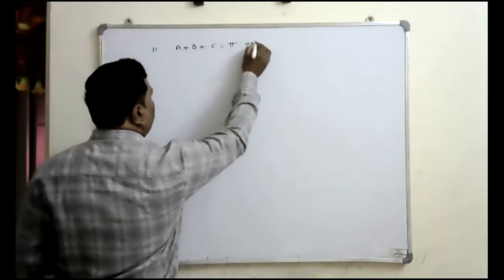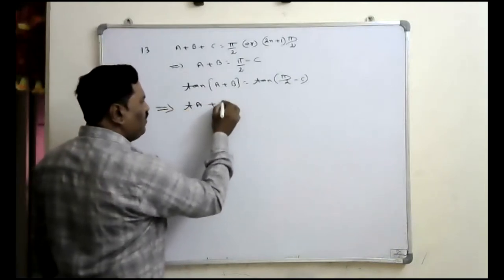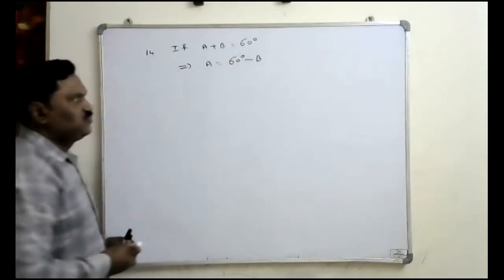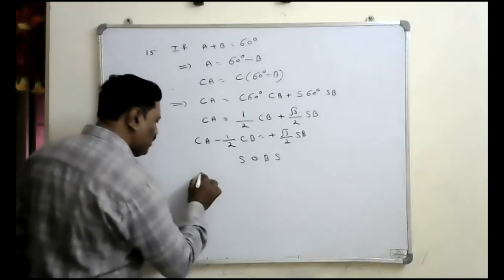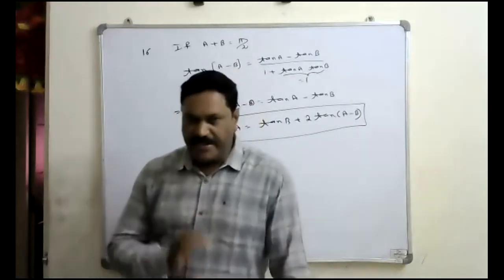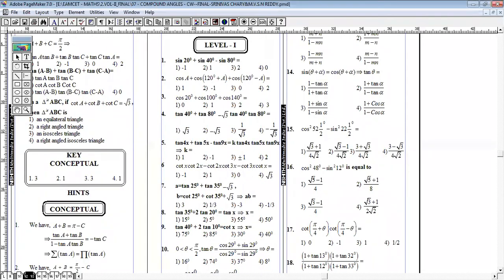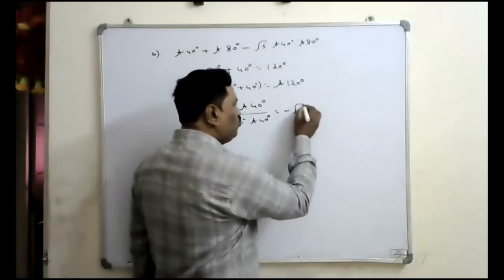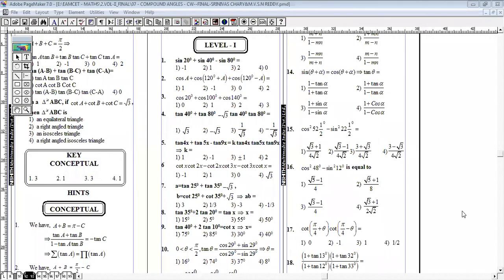COMPOUND ANGLES PROBLEMS CLASS1 FOR JEEMAIN ON 07 12 2020